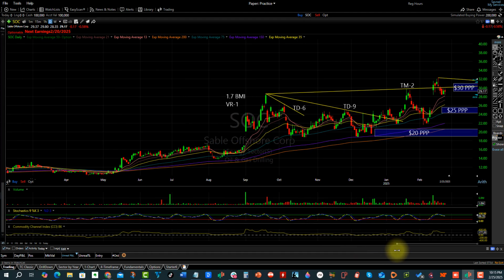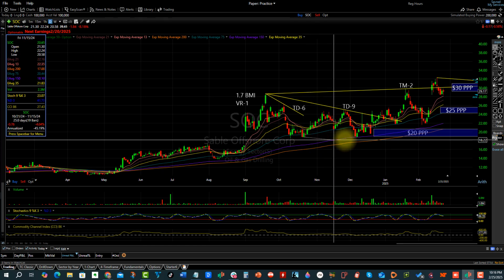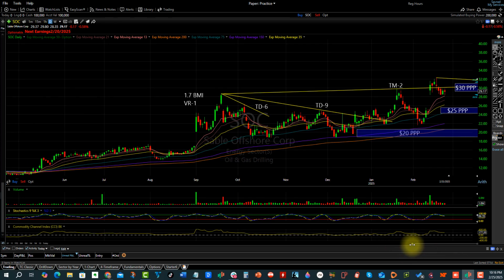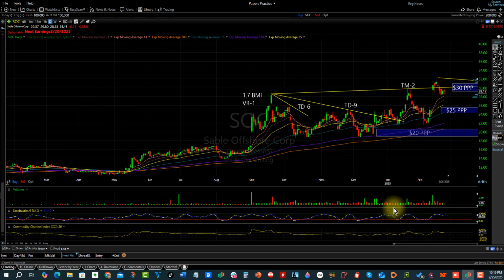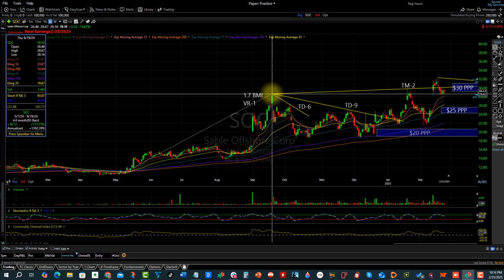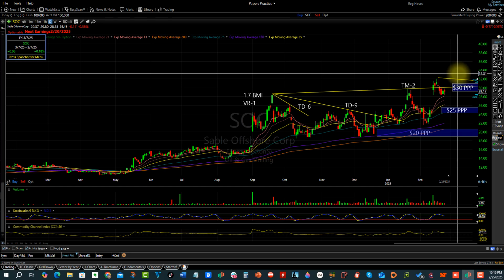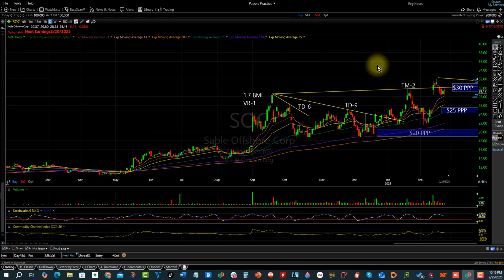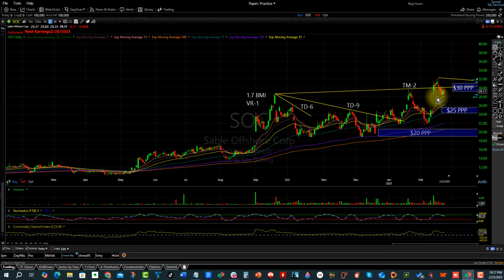$SOC Sable Offshore Inc. TM-3 Cycle Stock Rating 88